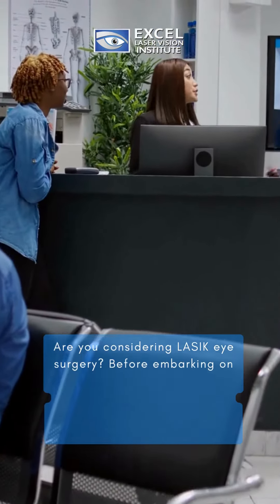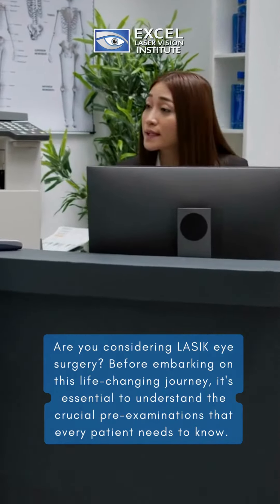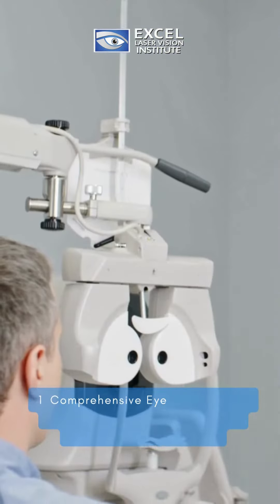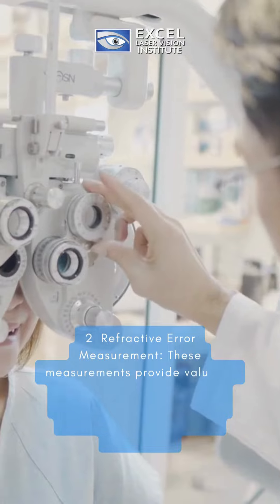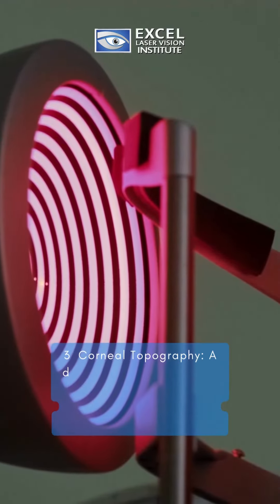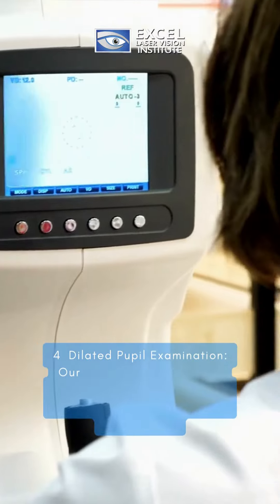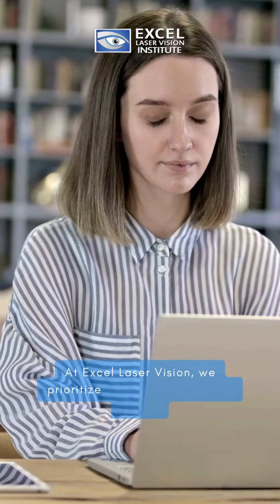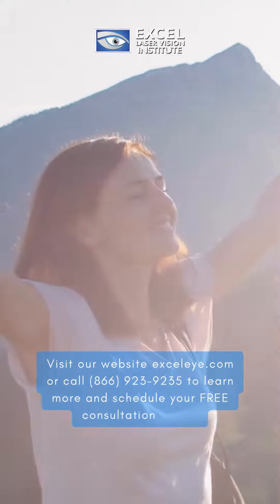Discover the Key Pre Examinations for LASIK Eye Surgery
📋 Are you considering LASIK eye surgery? Before embarking on this life-changing journey, it's essential to understand the crucial pre-examinations that every patient needs to know. Let's dive in and explore the vital steps that ensure your safety and the success of your LASIK procedure!

🙌 At Excel Laser Vision, we prioritize your safety and well-being.